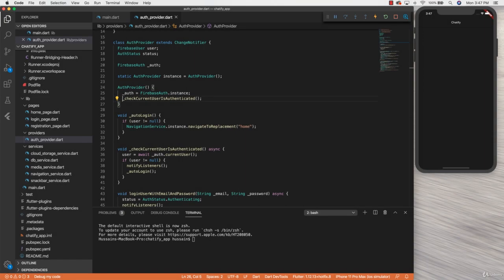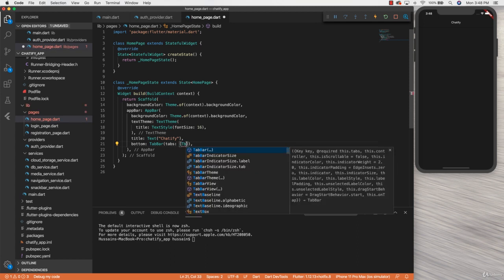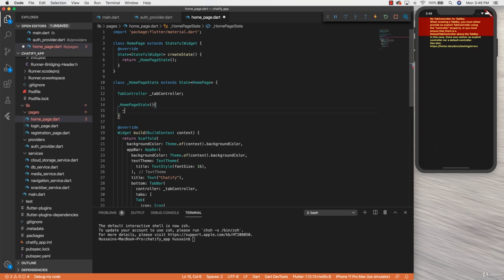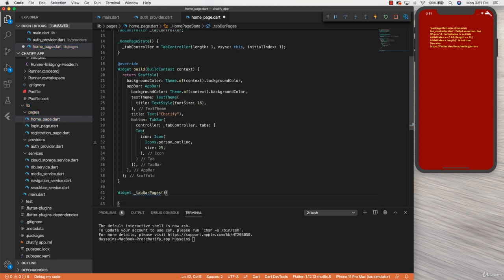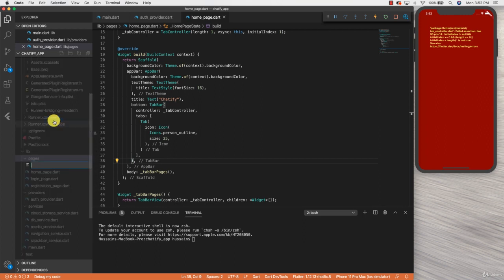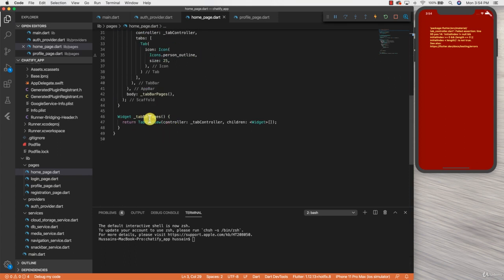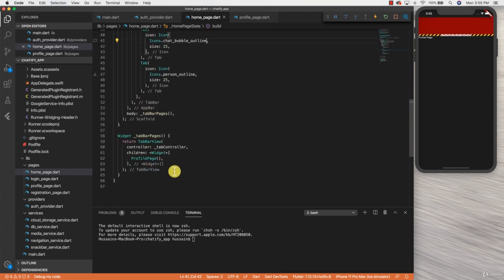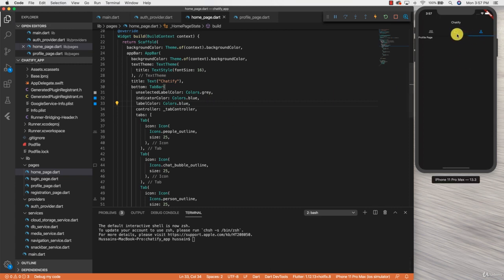36 HomePage Tab Bar@100OCLOCK